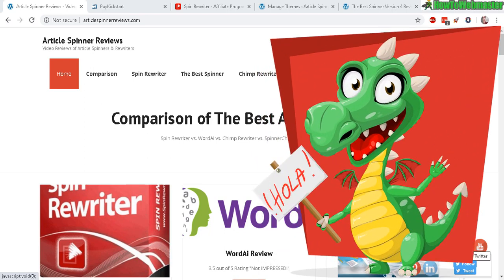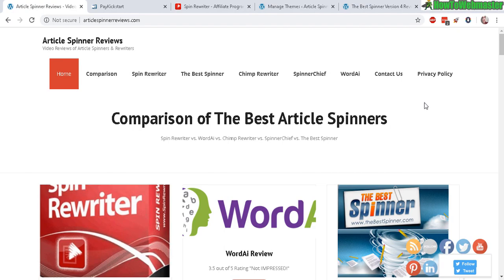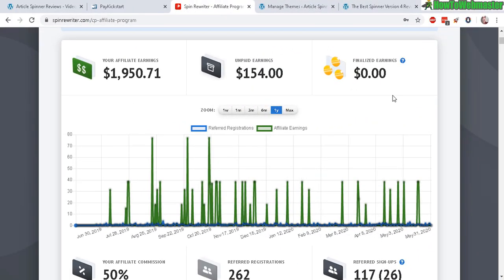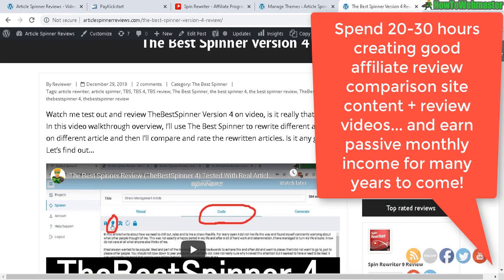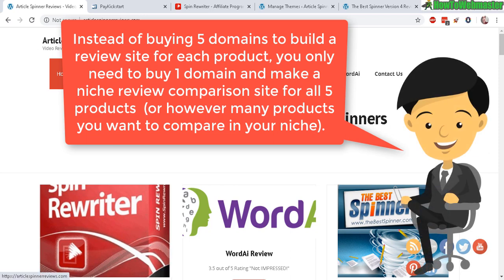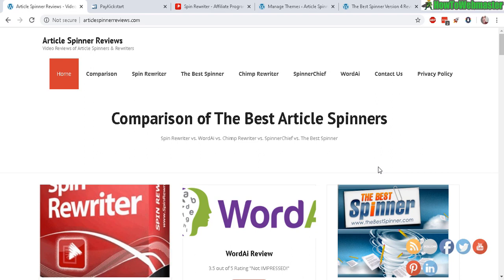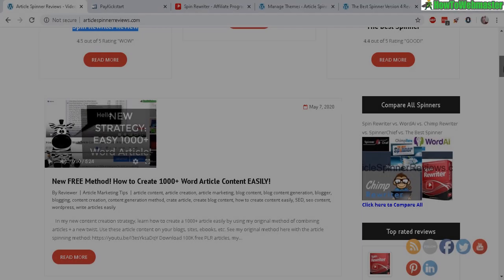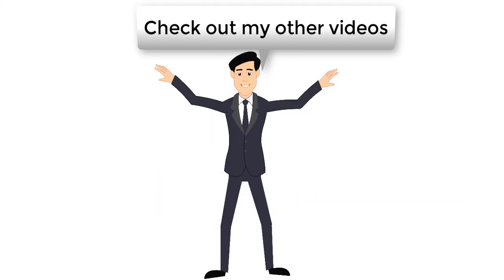Earn Passive Income by Building Affiliate Review Comparison Sites With Wordpress FREE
Every affiliate marketer probably already know about building affiliate product review sites, but not many are building affiliate review COMPARISON sites. Which is a little bit of a different strategy and it is more cost effective, more beneficial for your visitors, and adds more authority value (better rankings) to your site too!

You can build an authority affiliate product review comparison site using free tools like using wordpress with free themes and plugins.